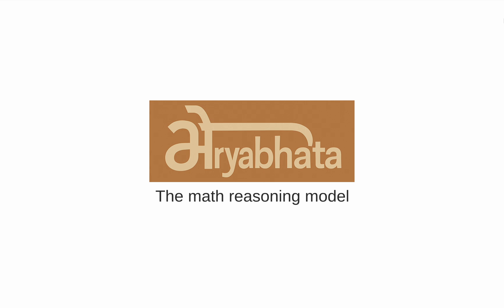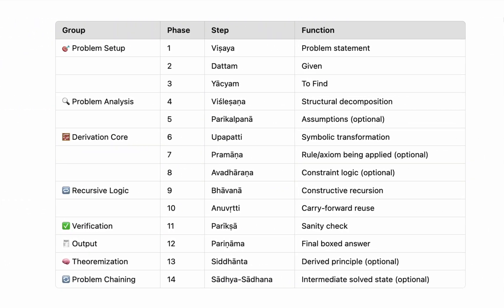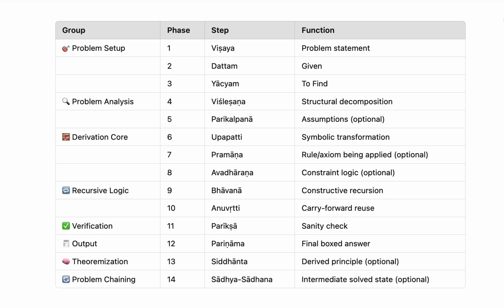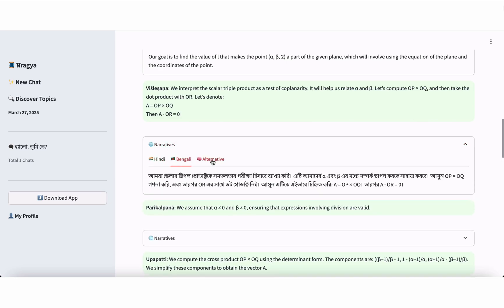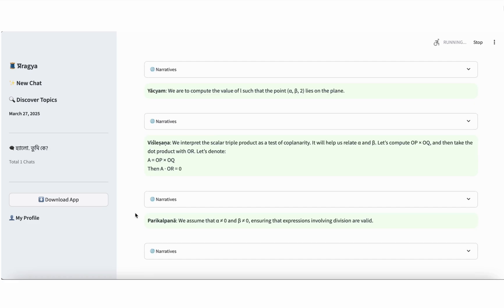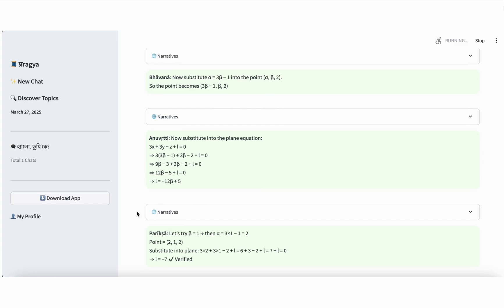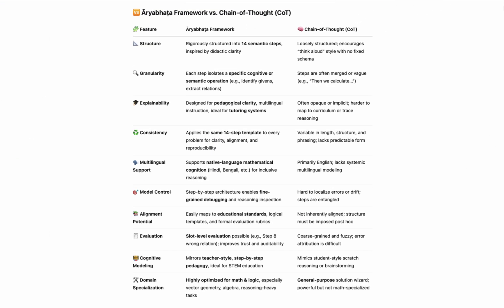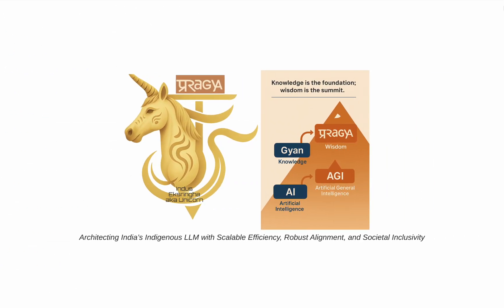🧠✨𝕀𝕟𝕥𝕣𝕠𝕕𝕦𝕔𝕚𝕟𝕘 𝕥𝕙𝕖 Ā𝕣𝕪𝕒𝕓𝕙𝕒ṭ𝕒 𝔽𝕣𝕒𝕞𝕖𝕨𝕠𝕣𝕜 - 𝔸 ℕ𝕖𝕨 𝕊𝕥𝕒𝕟𝕕𝕒𝕣𝕕 𝕗𝕠𝕣 𝕊𝕥𝕣𝕦𝕔𝕥𝕦𝕣𝕖𝕕 𝕄𝕒𝕥𝕙𝕖𝕞𝕒𝕥𝕚𝕔𝕒𝕝 ℝ𝕖𝕒𝕤𝕠𝕟𝕚𝕟𝕘video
🧠✨ 𝕀𝕟𝕥𝕣𝕠𝕕𝕦𝕔𝕚𝕟𝕘 𝕥𝕙𝕖 Ā𝕣𝕪𝕒𝕓𝕙𝕒ṭ𝕒 𝔽𝕣𝕒𝕞𝕖𝕨𝕠𝕣𝕜 - 𝔸 ℕ𝕖𝕨 𝕊𝕥𝕒𝕟𝕕𝕒𝕣𝕕 𝕗𝕠𝕣 𝕊𝕥𝕣𝕦𝕔𝕥𝕦𝕣𝕖𝕕 𝕄𝕒𝕥𝕙𝕖𝕞𝕒𝕥𝕚𝕔𝕒𝕝 ℝ𝕖𝕒𝕤𝕠𝕟𝕚𝕟𝕘

The Āryabhaṭa Framework is a 14-step reasoning system designed to structure, clarify, and trace how large language models solve mathematical problems — from arithmetic to advanced proofs.

📜 𝕀𝕟𝕤𝕡𝕚𝕣𝕖𝕕 𝕓𝕪 𝕀𝕟𝕕𝕚𝕒𝕟 𝕄𝕒𝕥𝕙𝕖𝕞𝕒𝕥𝕚𝕔𝕒𝕝 𝕋𝕣𝕒𝕕𝕚𝕥𝕚𝕠𝕟𝕤
Not just engineered — inspired.

📘 Ā𝕣𝕪𝕒𝕓𝕙𝕒ṭī𝕪𝕒 (~510 CE) introduced stepwise Kuttaka algorithms
📗 𝔾𝕒ṇ𝕚𝕥𝕒 𝕊ā𝕣𝕒 𝕊𝕒ṅ𝕘𝕣𝕒𝕙𝕒 (~850 CE) segmented problems into givens, unknowns, methods, and results
📙 𝕊ū𝕣𝕪𝕒𝕡𝕣𝕒𝕛ñ𝕒𝕡𝕥𝕚 & 𝕋𝕣𝕚𝕝𝕠𝕜𝕒𝕤ā𝕣𝕒 (~300–400 CE) showcased dialogic, logic-driven reasoning

Together, these classical works form the epistemic roots of the Āryabhaṭa Framework — cognitively aligned and culturally grounded.

🎯 Applicable Across Domains Like:
 ➤ Arithmetic • Algebra • Geometry
 ➤ Trigonometry • Combinatorics • Proofs
 ➤ Word Problems • And more

🧩 𝕋𝕙𝕖 𝟙𝟜 𝕊𝕖𝕞𝕒𝕟𝕥𝕚𝕔 𝕊𝕥𝕖𝕡𝕤 𝕠𝕗 𝕥𝕙𝕖 𝔽𝕣𝕒𝕞𝕖𝕨𝕠𝕣𝕜:
1️⃣ Viṣaya — Problem statement
2️⃣ Dattam — Given
3️⃣ Yācyam — To find
4️⃣ Viśleṣaṇa — Structural decomposition
5️⃣ Parikalpanā — Assumptions
6️⃣ Upapatti — Symbolic transformation
7️⃣ Pramāṇa — Rule or axiom applied
8️⃣ Avadhāraṇa — Constraint logic
9️⃣ Bhāvanā — Constructive recursion
🔟 Anuvṛtti — Carry-forward reuse
🔍 Parīkṣā — Sanity check
📦 Pariṇāma — Final boxed answer
 📐 Siddhānta — Derived principle
 🧮 Sādhya–Sādhana — Intermediate solved state

⚙️ ℂ𝕠𝕞𝕡𝕦𝕥𝕒𝕥𝕚𝕠𝕟𝕒𝕝 𝕋𝕖𝕔𝕙𝕟𝕚𝕢𝕦𝕖𝕤
Built with modern deep learning strategies:
🧠 Policy learning
🚀 Agentic learning
🎲 Monte Carlo simulation
♻️ Self-consistency
⚡ Speculative decoding

These power its scalability, auditability, and alignment-readiness.